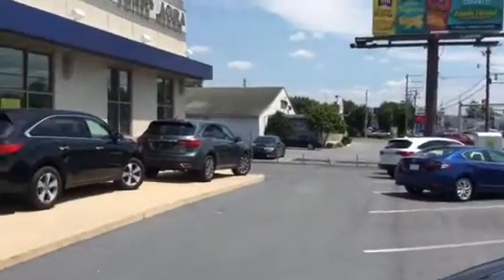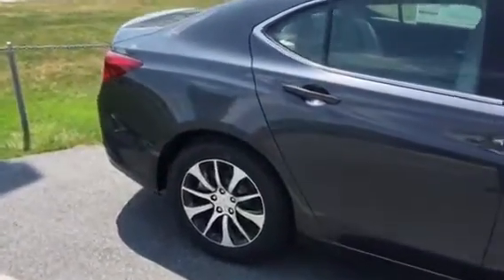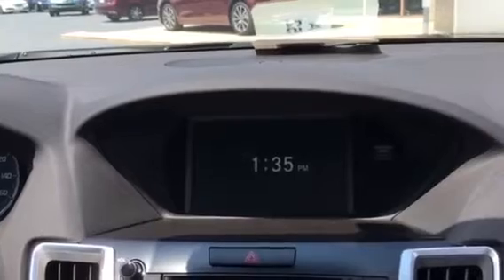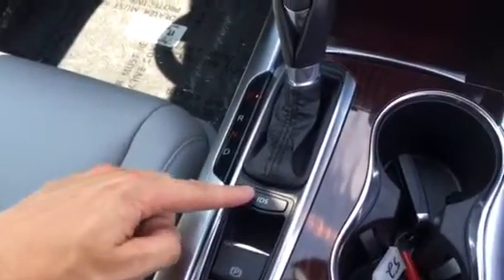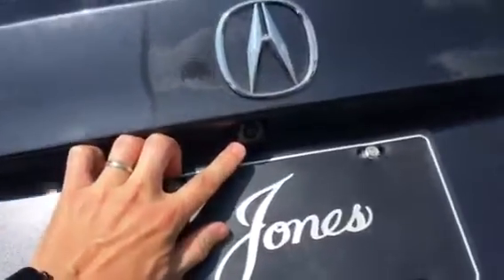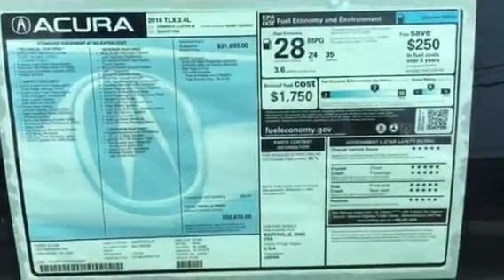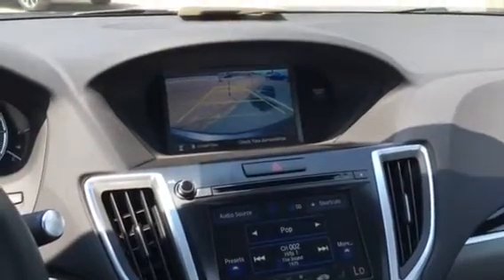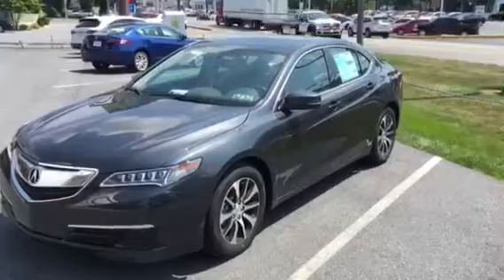2016 TLX Walk Around